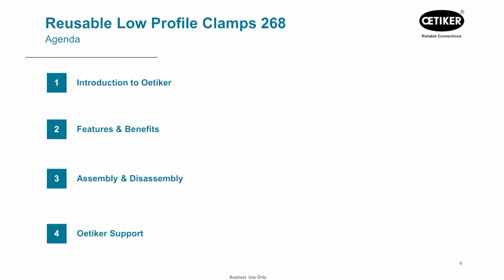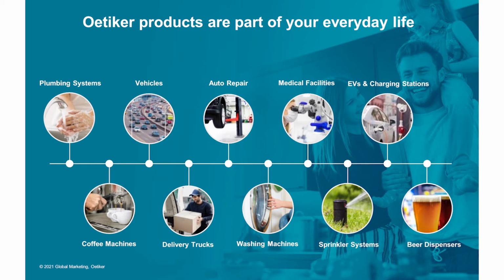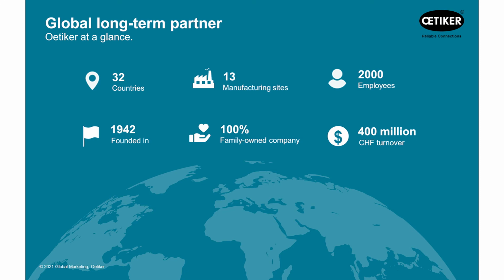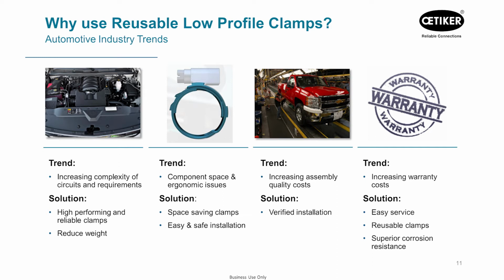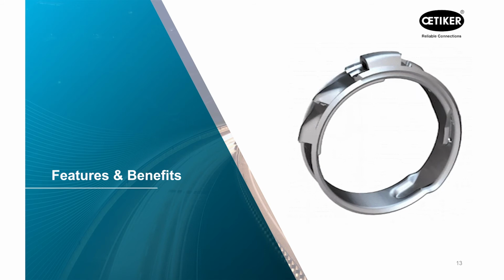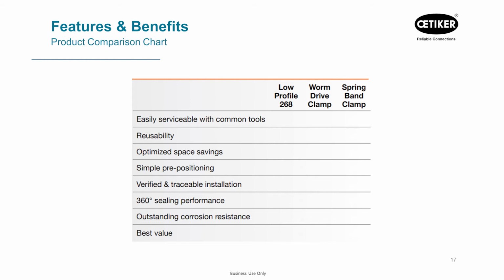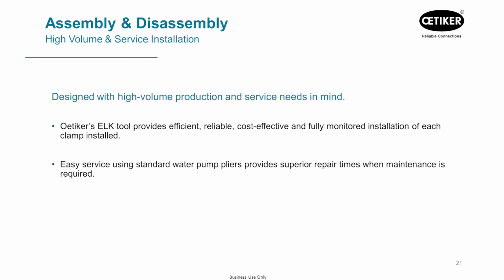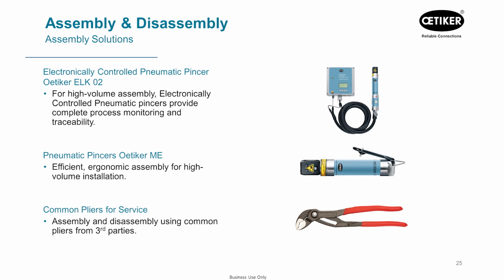Product Introduction Presentation | Reusuable Low Profile Clamp 268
With over 40 years of automotive experience, Brett Moffett & Jost Irle, are going to be sharing our research into the trends and pain points in automotive thermal management. In this webinar you will learn how Oetiker want to help customers replace obsolete spring band and worm drive clamps with a solution that offers:

* Reusability
* Space-Saving
* Cost Efficiency
* Reliable monitored assembly